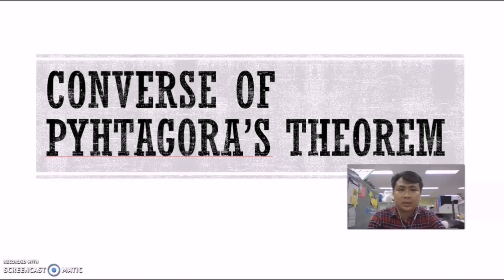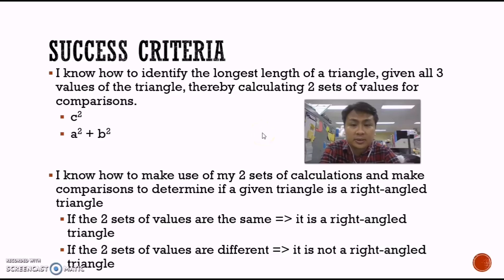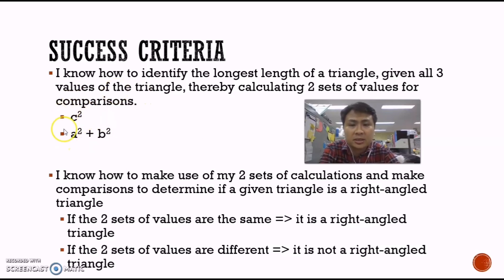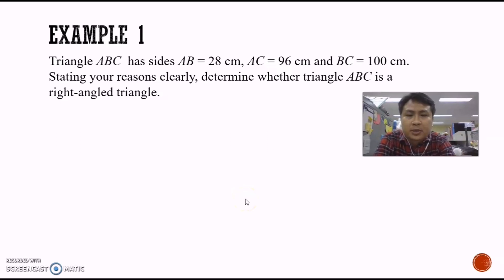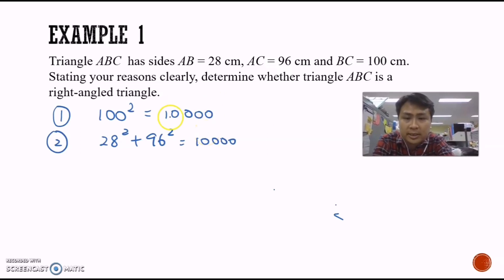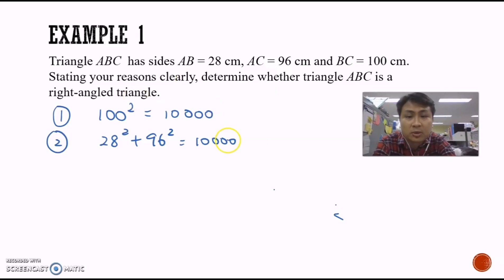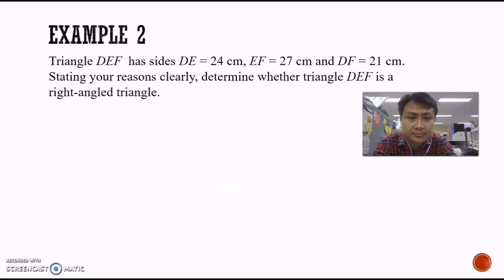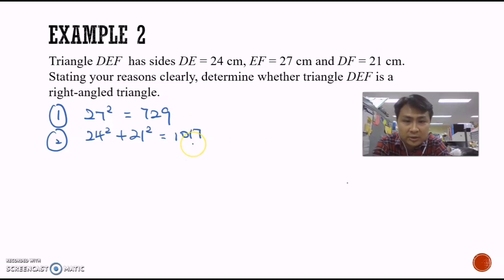Converse of Pythagoras' Theorem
Learn how to determine whether a triangle is a right-angled triangle, given the values of all 3 sides of a triangle.